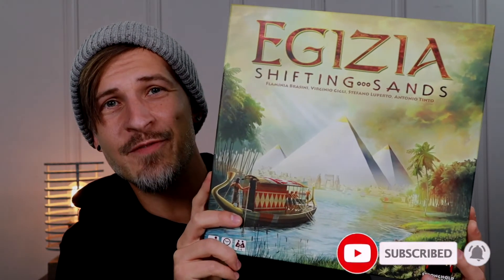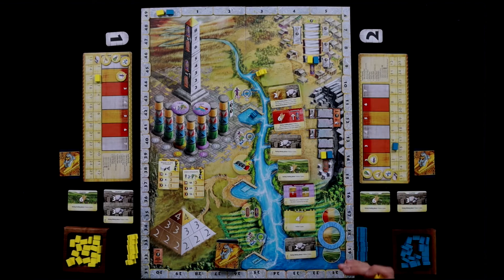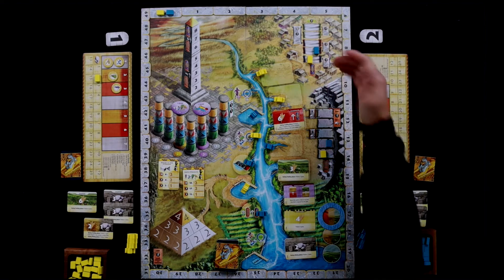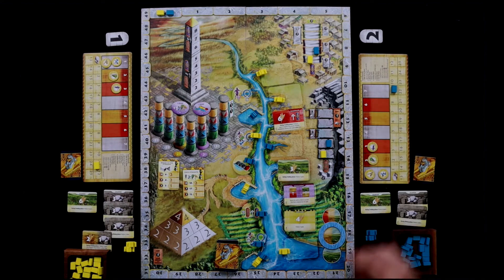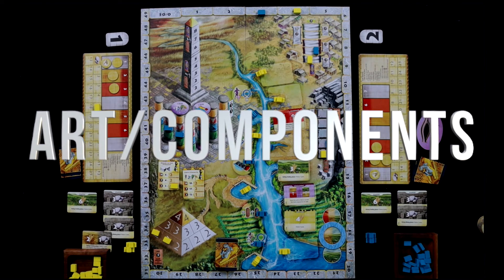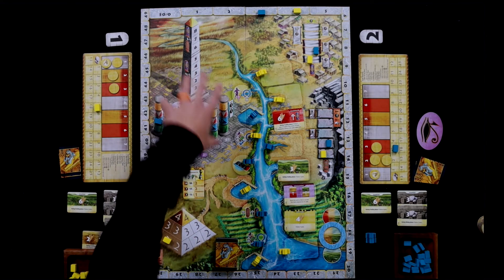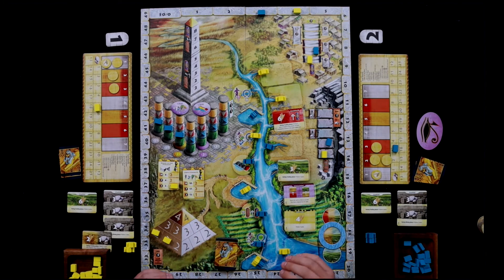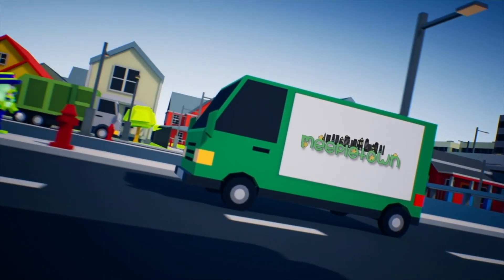Egizia: Shifting Sands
0:27 - Gameplay
18:58 - Art/Component Thoughts
20:09 - Gameplay Thoughts
24:19 - Final Thoughts/Rating
*A review copy of Egizia: Shifting Sands was provided for by Stronghold Games